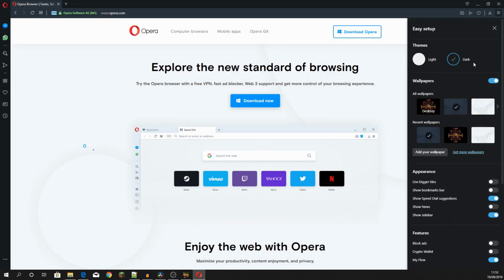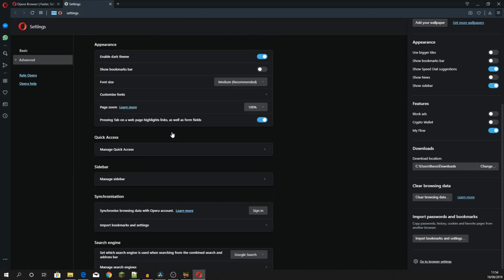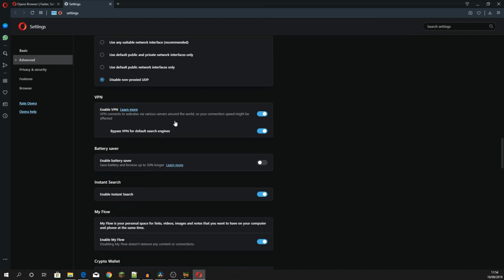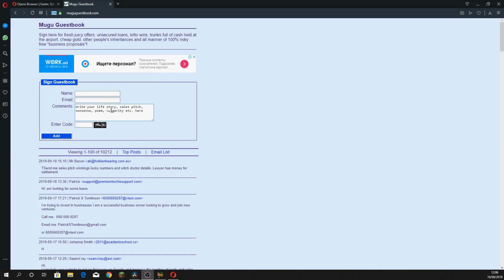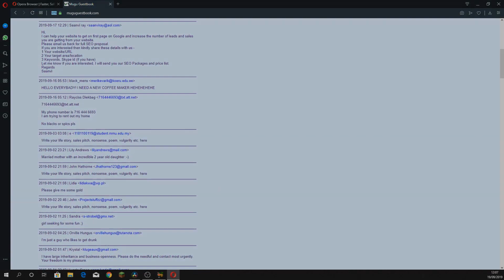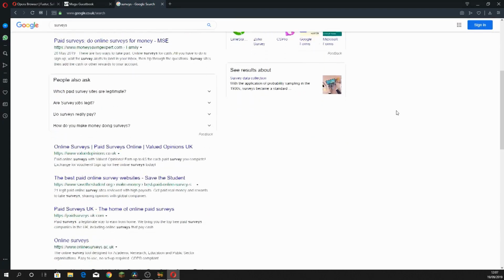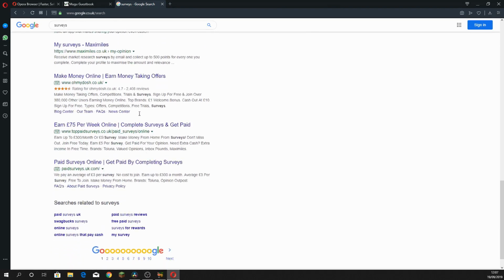How To Scambait: Email Scambaiting 101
6 top tips to keep safe and start your scambaiting adventure.

I don't have much of a regular upload pattern, but I try to upload at least once a week.